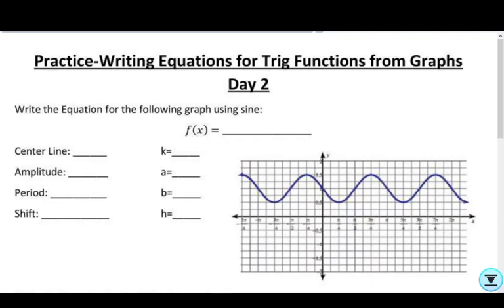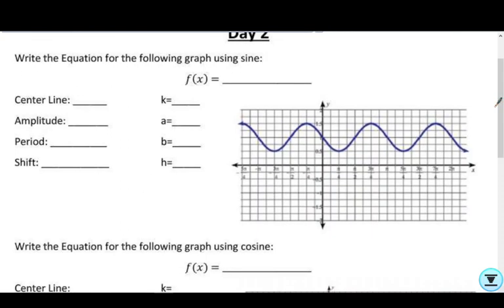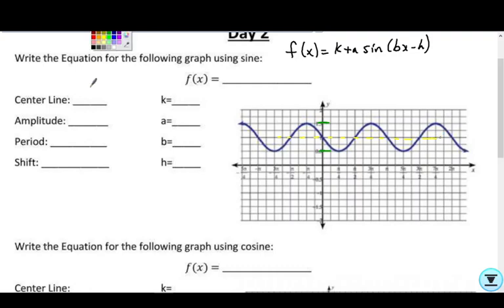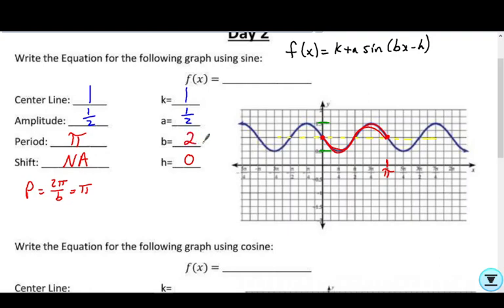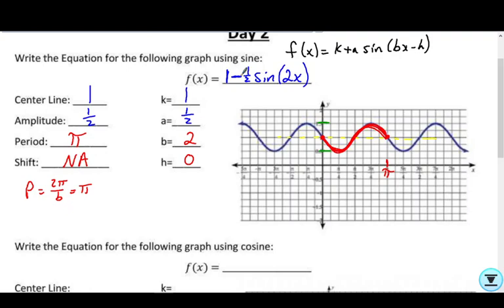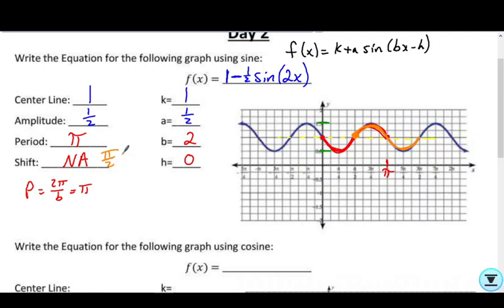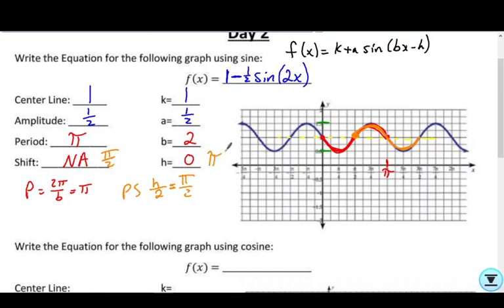Practice Writing Equations from Trig Graphs Day 2 1